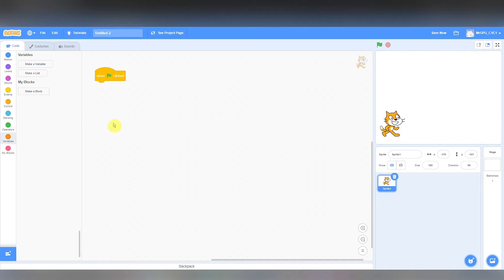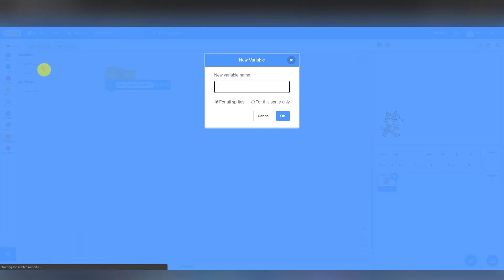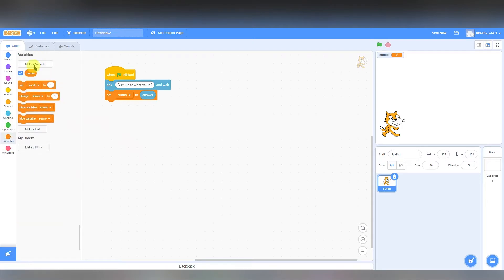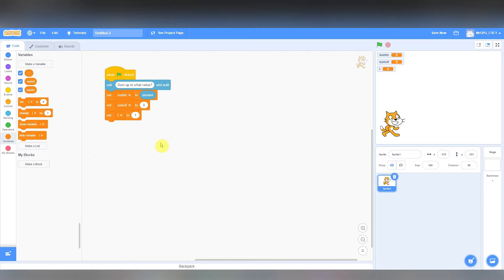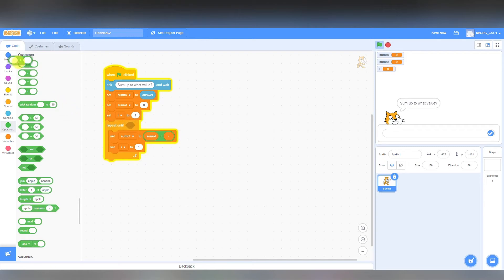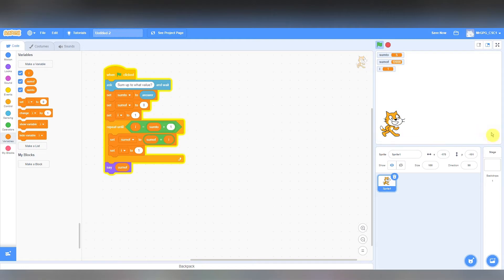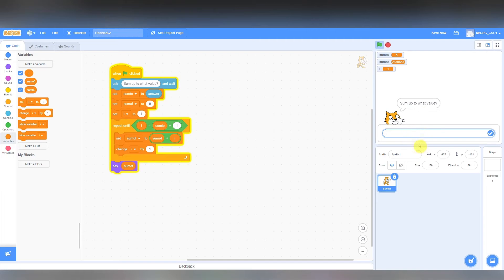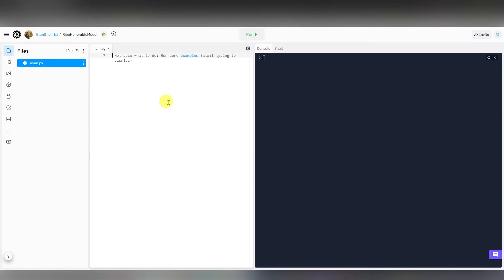Scratch & Python Sum Numbers (inclusive from 1)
Using Scratch and Python to sum numbers from 1 to a given input.   This is brute force, iterating over all numbers in the range.

Part of a teaching INSET